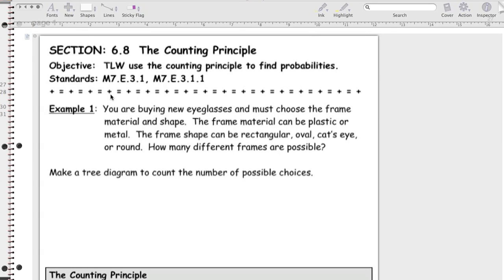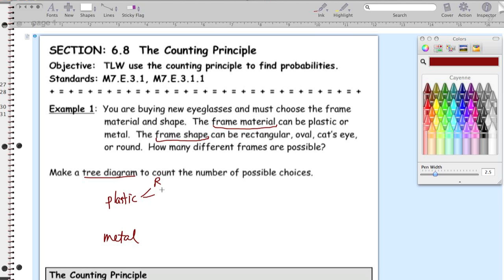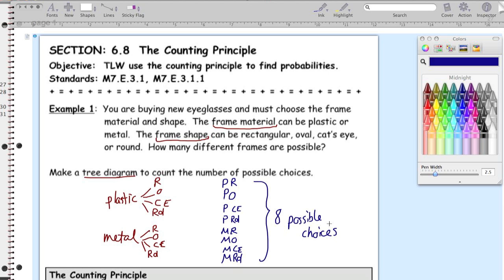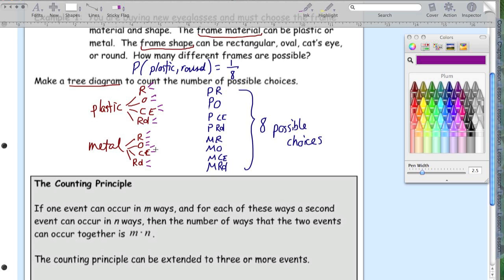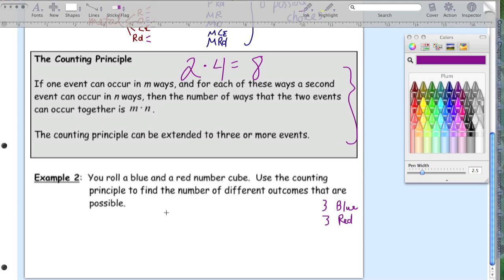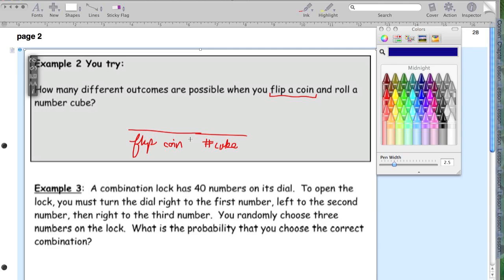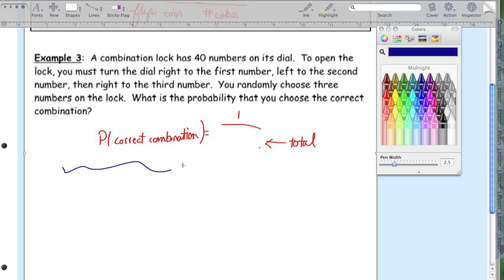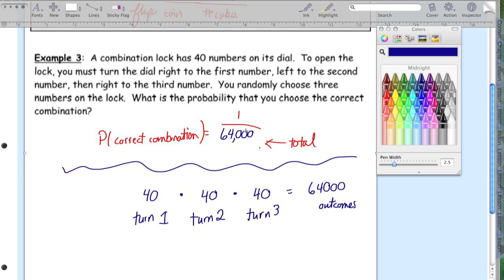Lesson 6.8 HD